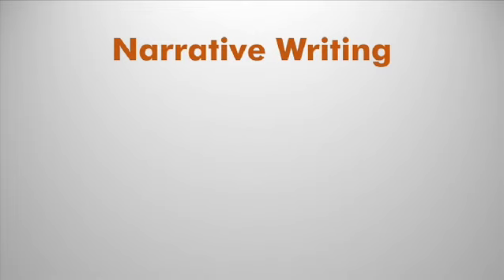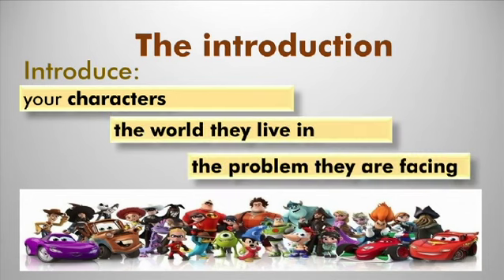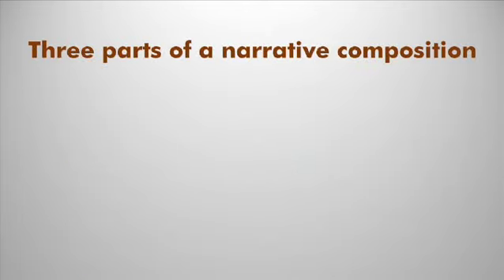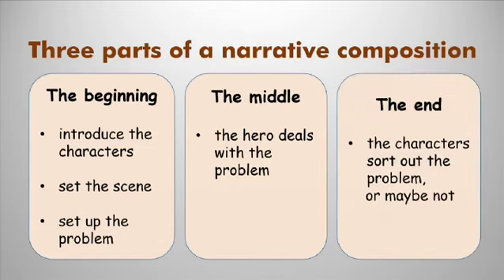English G8 U5L5 Narrative Writing PT 2